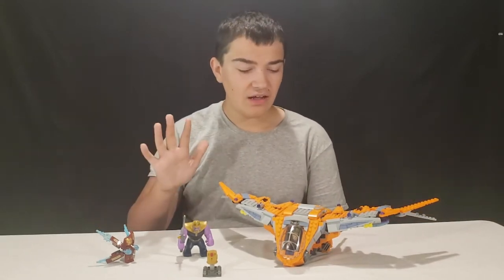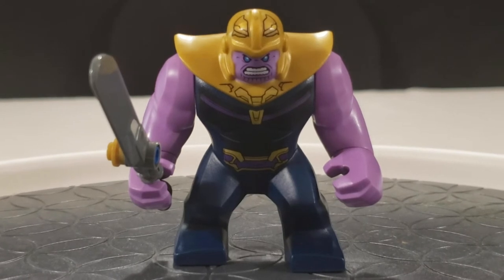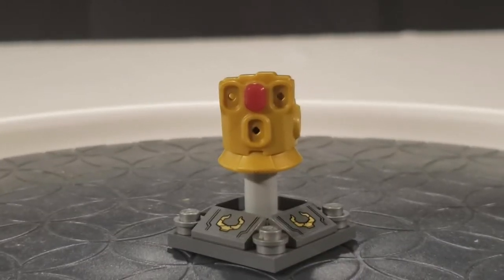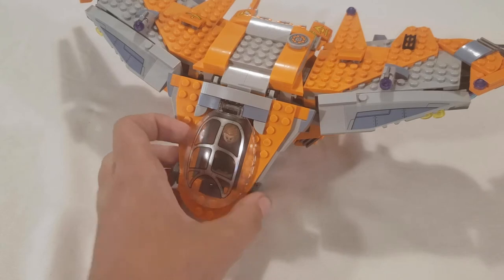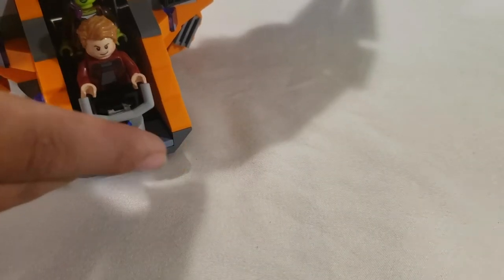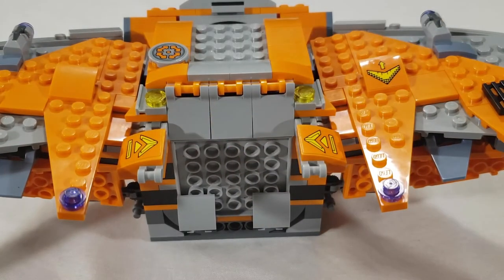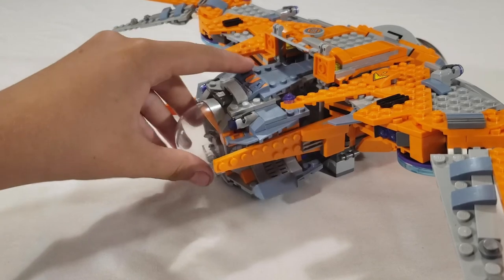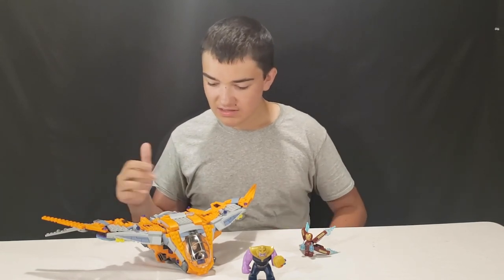I GOT SNAPPED! LEGO® The Ultimate Thanos Battle Set 76107 REVIEW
Fly into conflict on an uncharted planet aboard The Guardians’ Starship with Iron Man, Star-Lord and Gamora in this LEGO Marvel Super Heroes 76107 Thanos: Ultimate Battle buildable set. The Guardians’ Starship features an opening cockpit for 2 minifigures seated on the space scooter, stud shooters, plus an opening rear compartment with capacity for 2 minifigures and the Infinity Gauntlet and stand. The Infinity Gauntlet, which has attachment points for the included Infinity Stone and other collectable Infinity Stone elements, can be attached to the Thanos big LEGO figure. This super hero building toy features 3 minifigures with assorted weapons and 10 Power Burst elements. The perfect gift for boys and girls 9-14!

Ring that Bell!